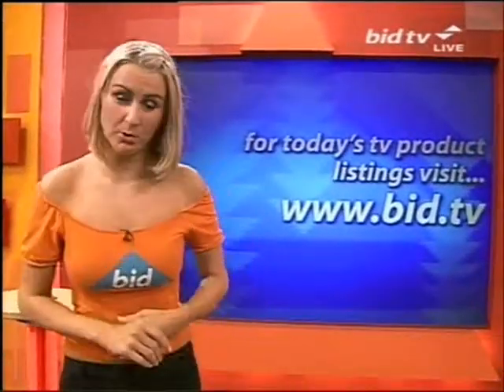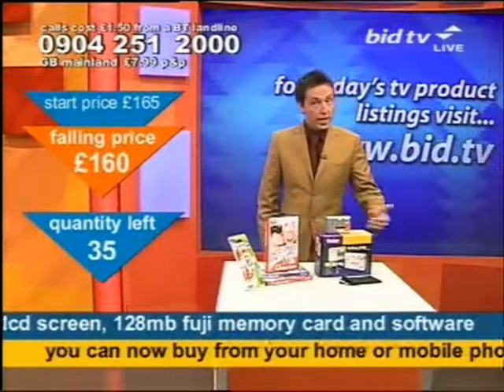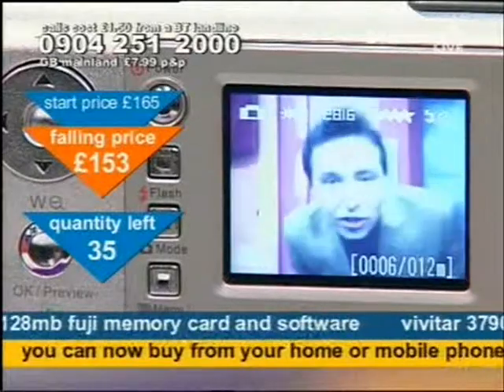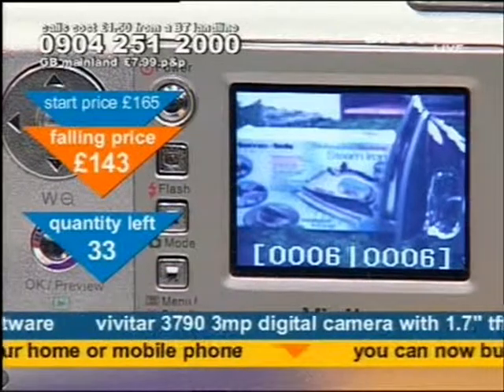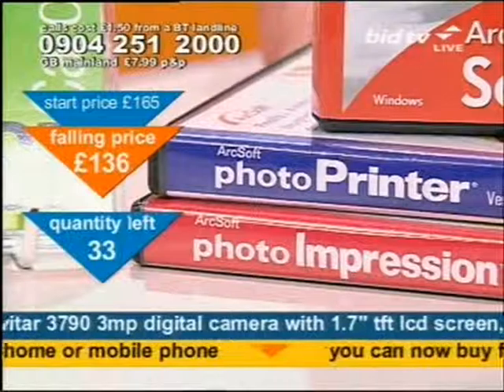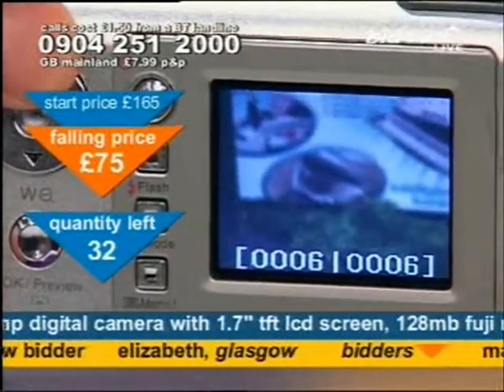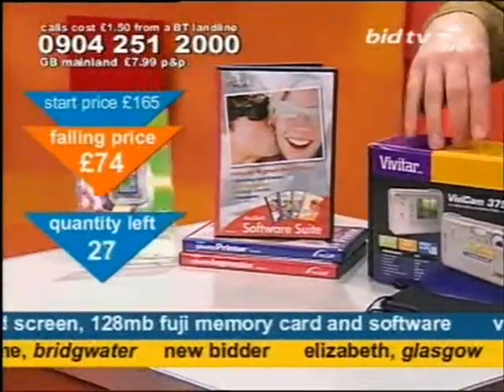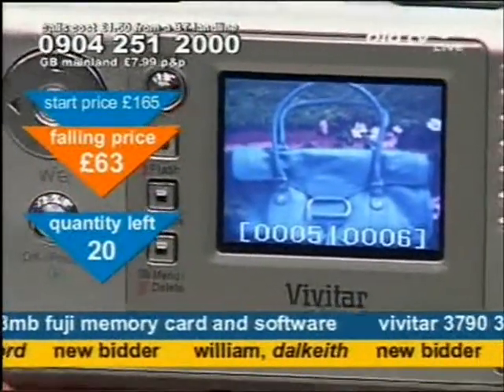Andy Hodgson sells a Vivitar digital camera on Bid TV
Andy Hodgson is smooth like on BBC Radio 2 overnights after going Back To The Future with a series of incorrect images on his big screen, scolds a badly taken photograph of an iron and demonstrates the lagging slideshow feature of a Vivitar 3790 3MP Digital Camera With 1.7" TFT LCD Screen, 128MB Fuji Memory Card And Software on Bid TV in April 2006.